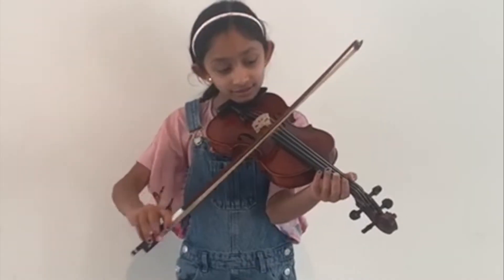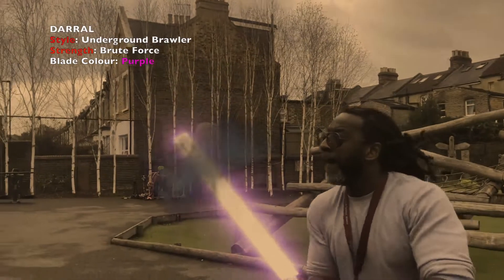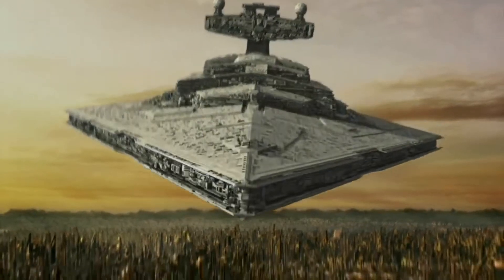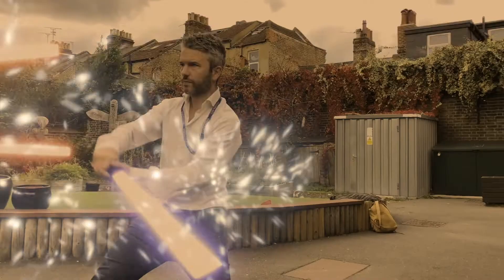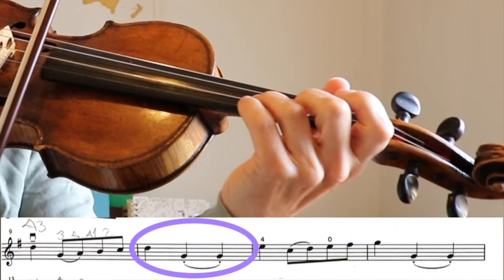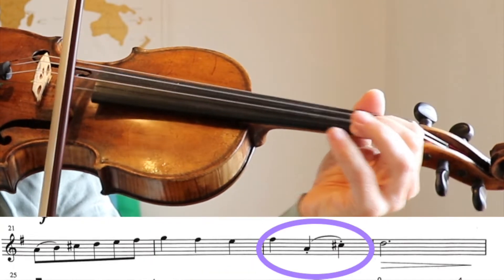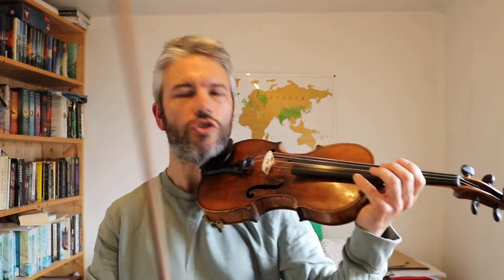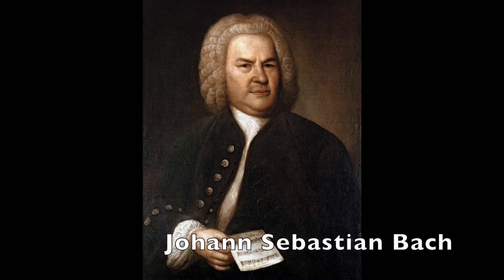MINUET 3 | How we defended the Imperial Academy from Rebels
Learn the stories of Minuet 2 & 3.

In this lesson we find out about the techniques we need to complete Minuet 3 and successfully defend our Imperial Cadet Training Academy from Rebel attack.

(They stole a fully stocked Star Destroyer)

A Padawan Violin Learner sent in her video, achieves the status of Guardian and is awarded her blue lightsabre.

Keep Practising.